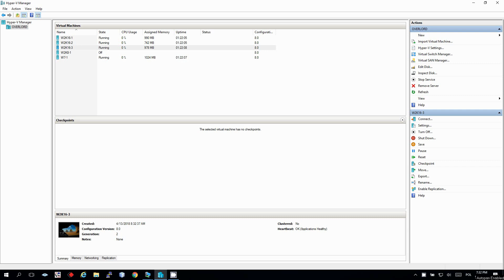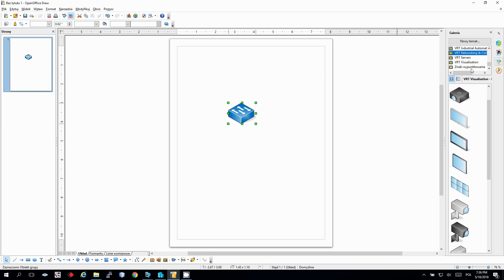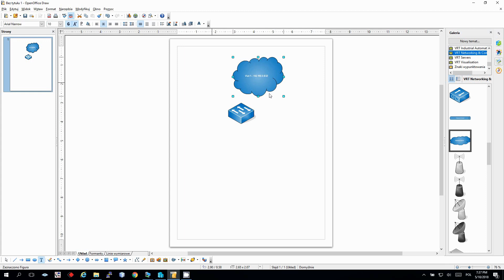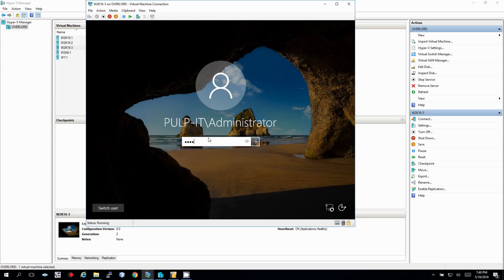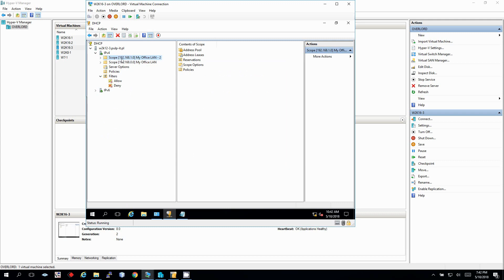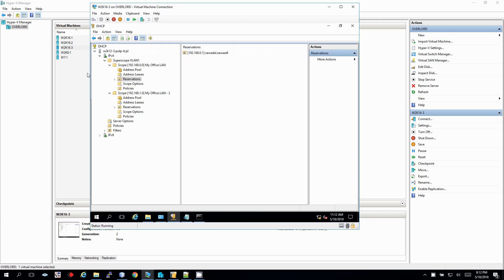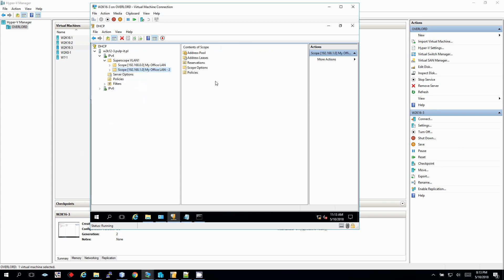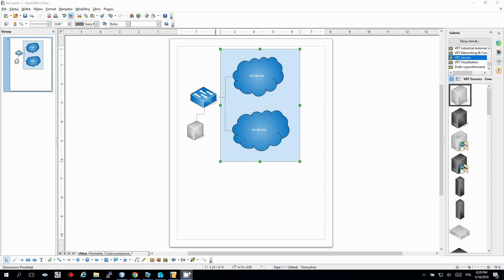Windows DHCP Superscope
This short video presents using of superscopes in Microsoft Windows Server